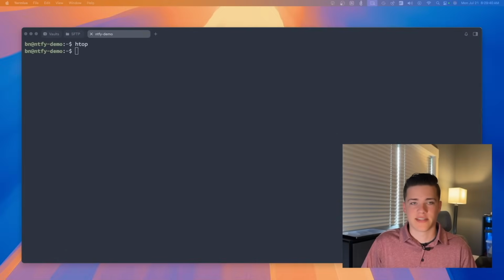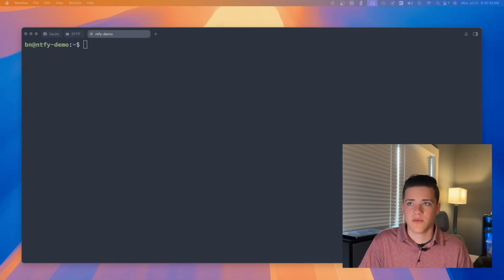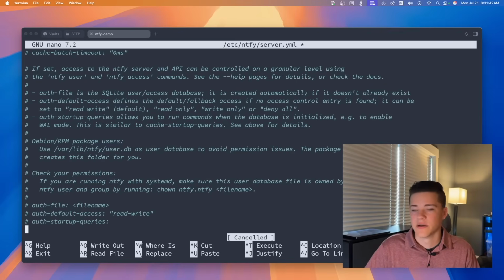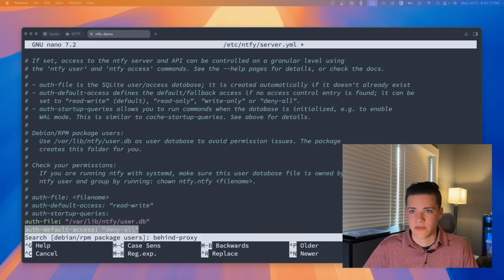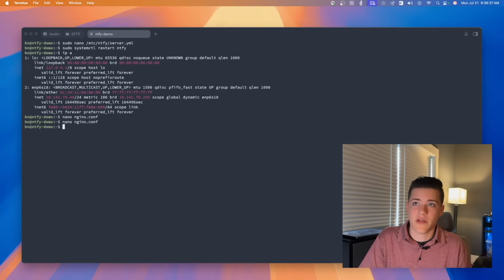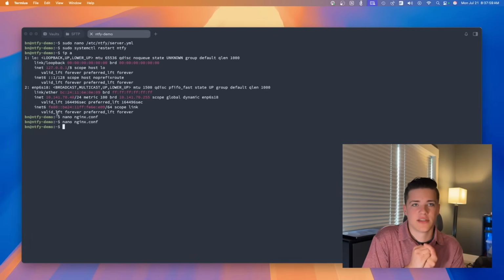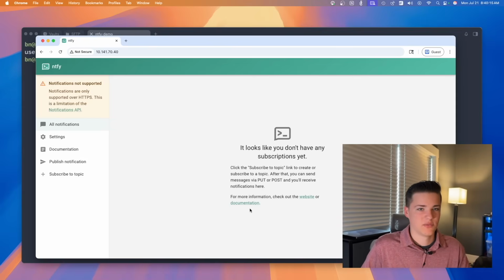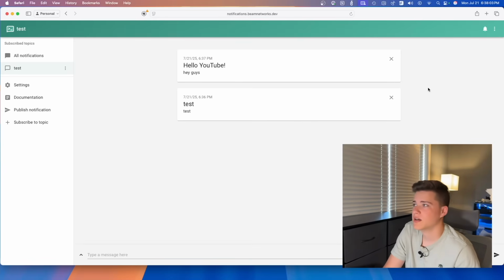Realtime Self-Hosted Alerts with Ntfy.sh!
Interested in IT Consulting, or just have something to tell us? Shoot us a message!

Timestamps:
0:00 - Intro
0:32 - Notification-First App
1:01 - Installation
2:12 - Setup
3:08 - Authentication
4:14 - Starting the Service
5:34 - Web Page Walkthrough
6:01 - Users
6:47 - Update
8:03 - API
8:30 - Recap

07212025